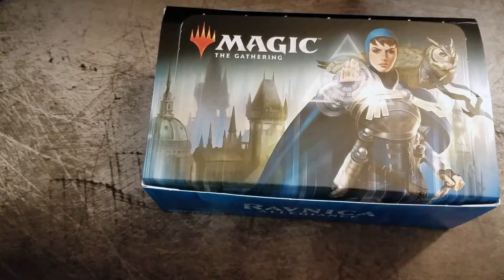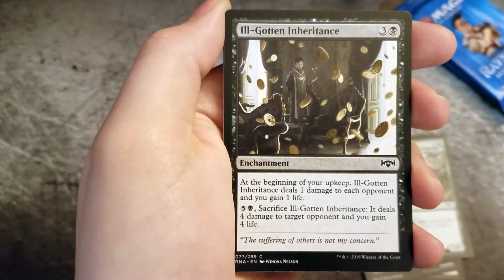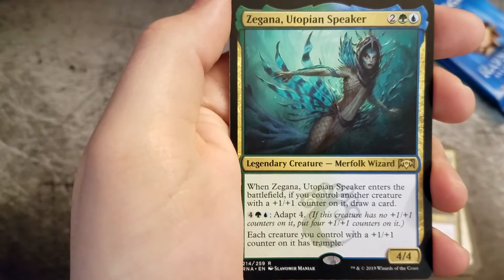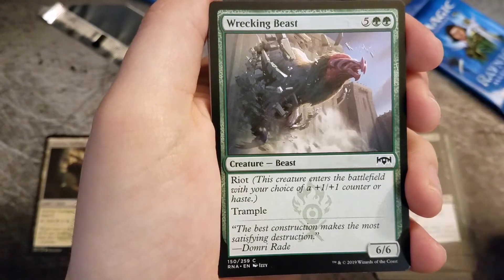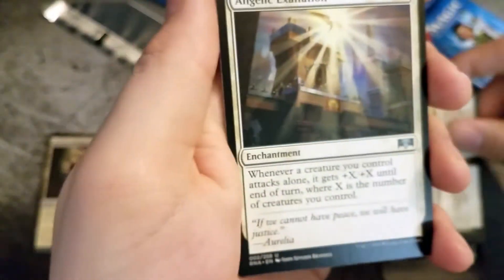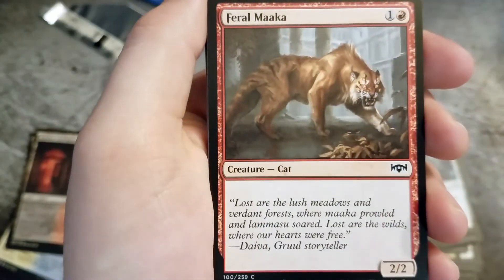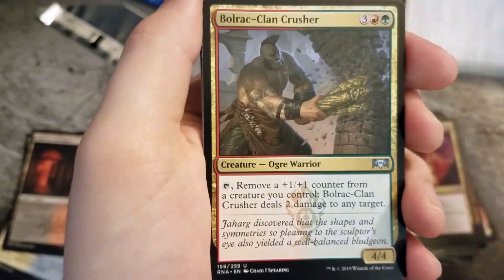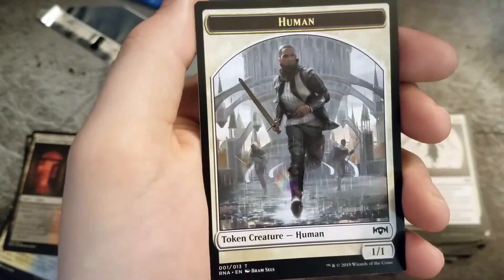Utopian Wrath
Second part of cracking a box of Ravnica Allegiance!